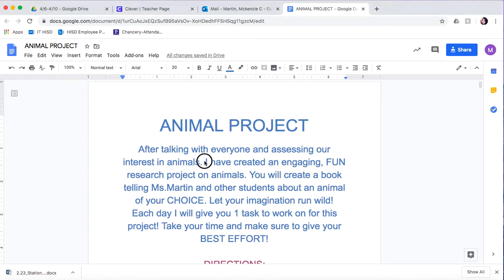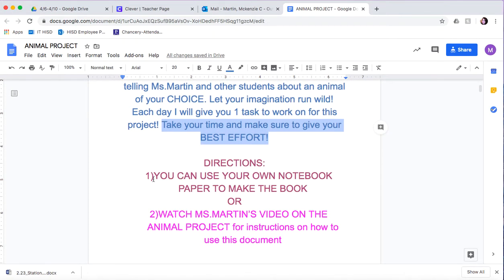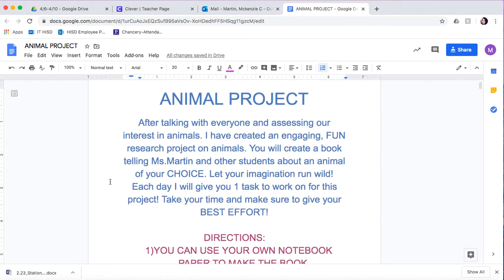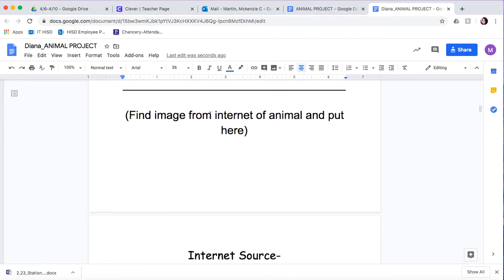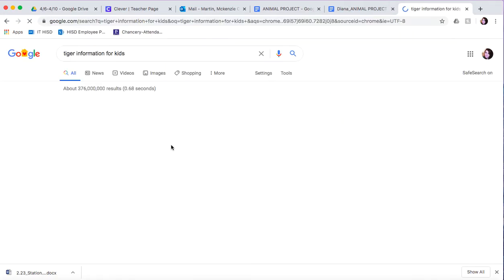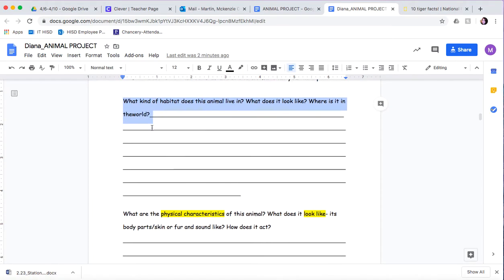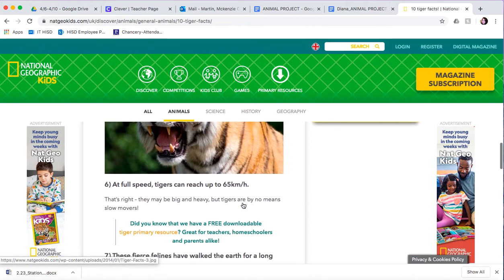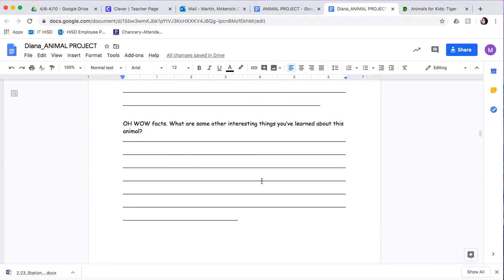Animal project- Monday and Tuesday Directions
Hello students! Here is the video to explain how to create your own Animal Project using the google doc Ms.Martin has given to us! This gives you step by step directions for what to complete on Monday and Tuesday!